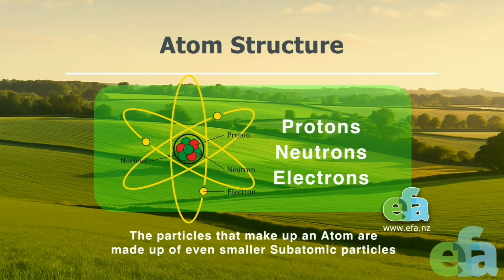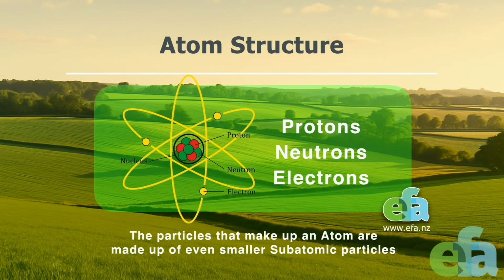From Atoms to Agriculture: The Science of Soil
In this short clip from the EcoFarm Aotearoa Podcast (See Link Below)

Everything from the soil beneath our feet to the food we grow starts with atoms. But what do these invisible particles have to do with farming?

In this episode, we dive into the unseen science behind soil health and productivity. Ewan explains how atoms, subatomic particles, and soil biology all interact to create balance, fertility, and life itself.

You’ll learn why too much of a “good thing” can harm your soil, how cyanobacteria form the foundation of all life, and why understanding the smallest details can transform farming at every scale.

It’s the science of soil — made simple, practical, and surprisingly fascinating.